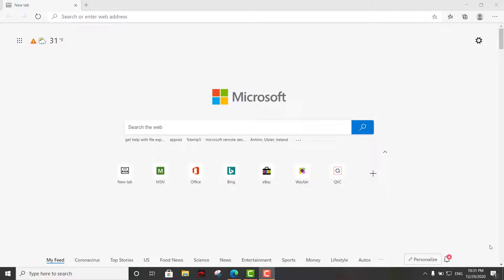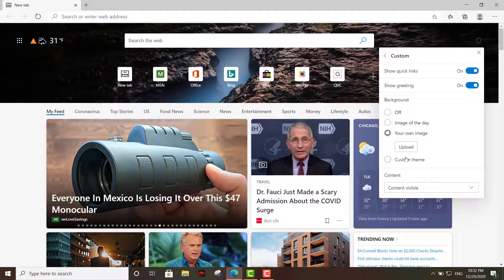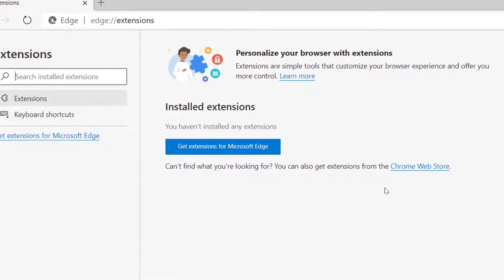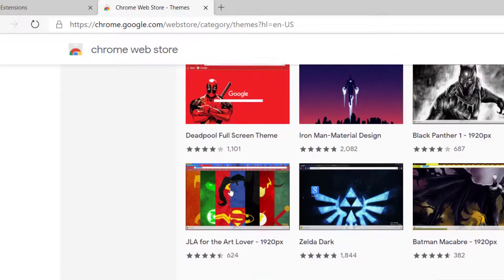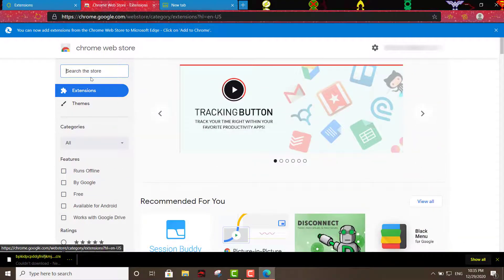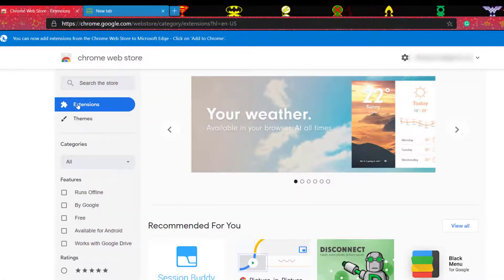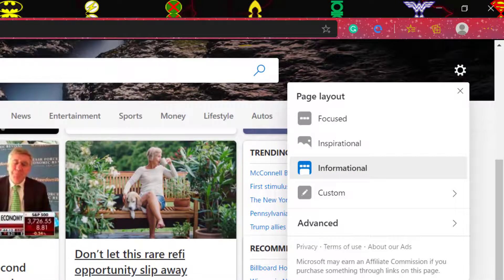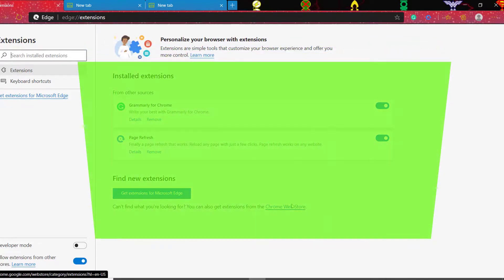💻 📱How to install Chrome Extensions on Microsoft Edge browser💻 📱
🔵Microsoft’s new Chromium-based Edge browser is now available. And since the new browser was built with Chromium code, it supports the same extensions you’re using with Google Chrome. After installing the new Edge here’s how to install extensions from Google or Microsoft.

💥💥 💥 Instructions 💥💥 💥
Install Google Chrome Extensions on Microsoft Edge
The first thing you need to do is enable Google extension support. Launch the browser and go to Settings - Extensions.

Turn on the Allow extensions from other stores button at the bottom of the left panel and click Allow for the verification dialog.

Now you can head to the Chrome Web Store and install any extension you want. Just click the Add to Chrome button and then Add extension to verify.

That’s it. Now your extensions will install just like they would if you were using Google Chrome.
To see what you have installed, head to Settings - Extensions. There you will see a list of extensions installed from Microsoft Store and Google Chrome will show up under the From other sources section.